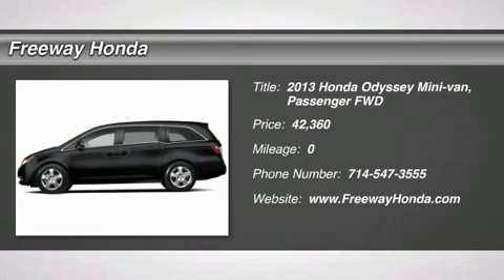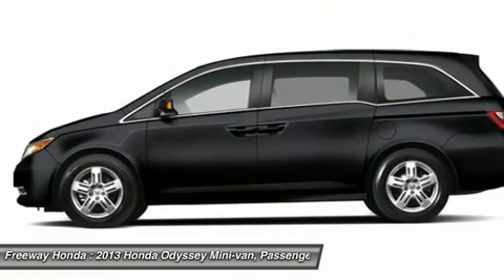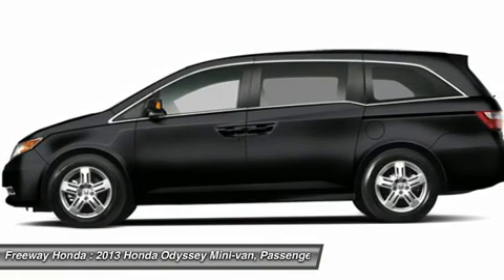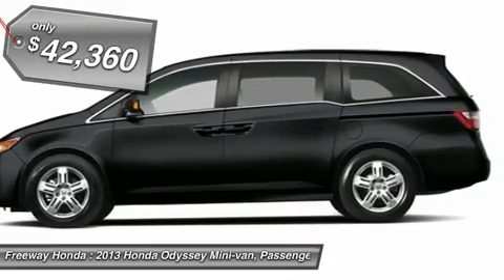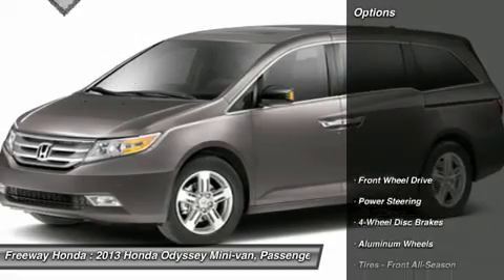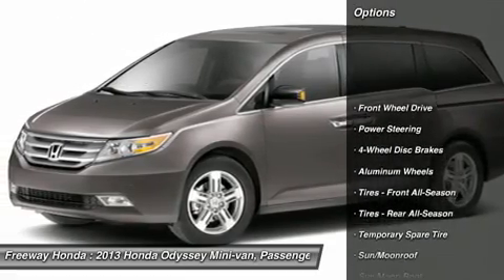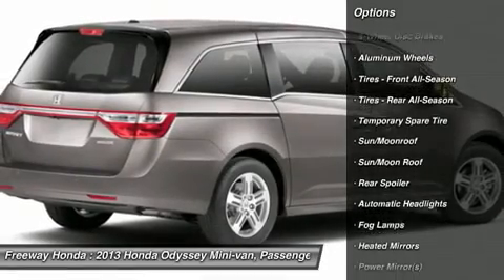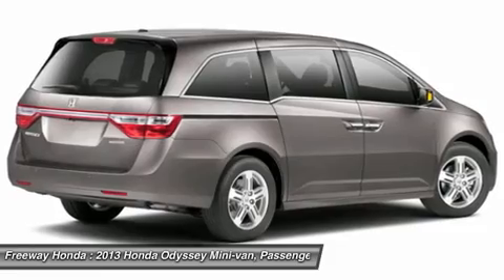2013 HONDA ODYSSEY santa ana, CA 00713669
2013 HONDA ODYSSEY santa ana, CA
Stock# 00713669

Freeway Honda
1505 auto mall dr

Don't miss this 2013 Honda Odyssey. It's equipped with Automatic transmission and features a Crystal Black Pearl exterior. With 6 miles, you'll want to take this car home. Make a great choice today.